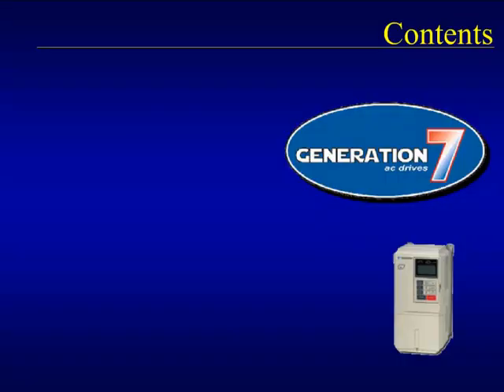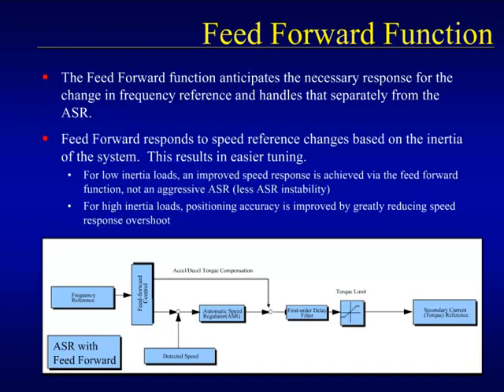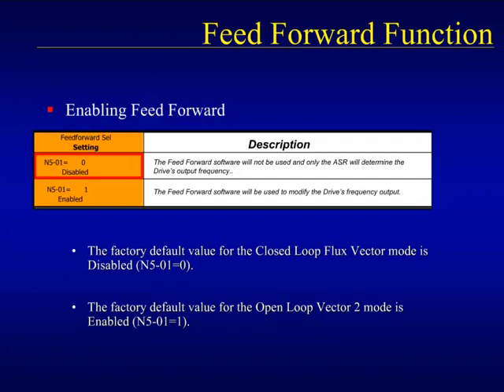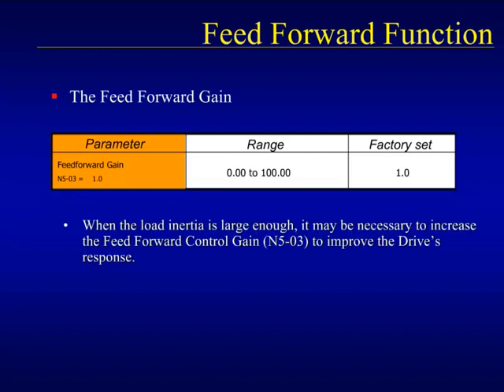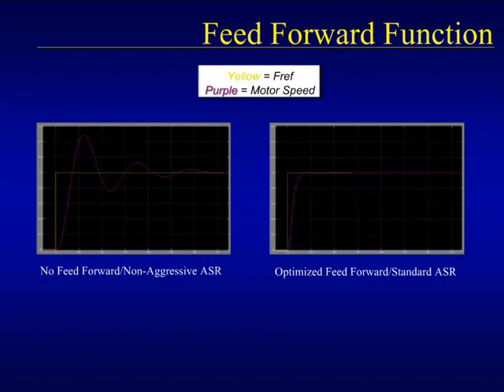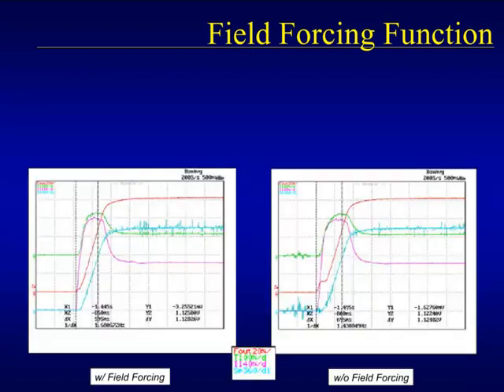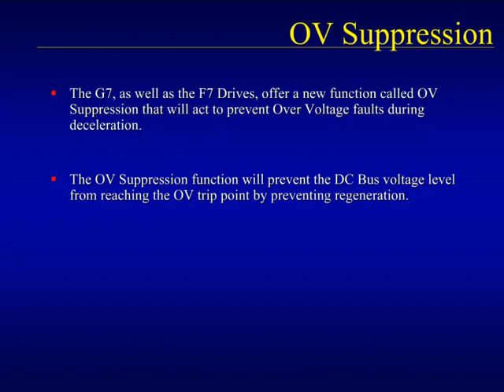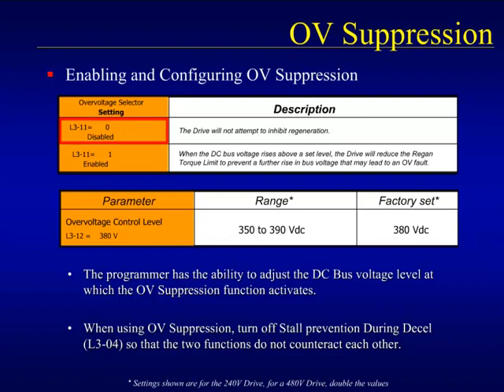G7 Features and Benefits - New Functions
This eLM is a product introduction to the G7 drive and highlights it's new functions. Duration: 9:55

This eLM is also available on the Yaskawa America, Inc. - Drives & Motion Division learning management system, "Learn with Yaskawa".   Keyword: eLM.G7.02